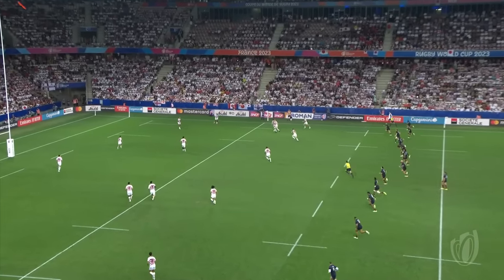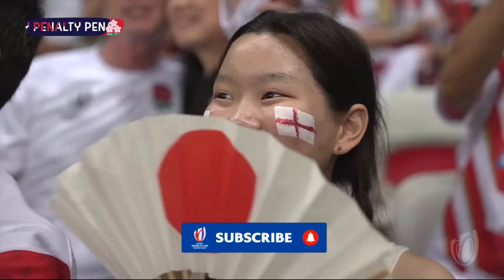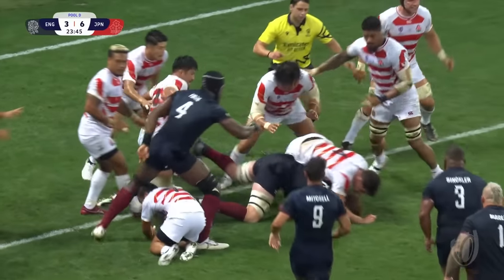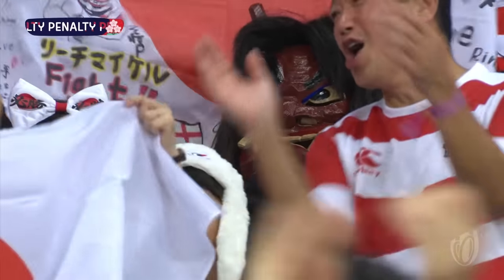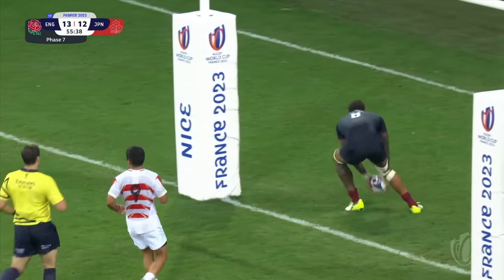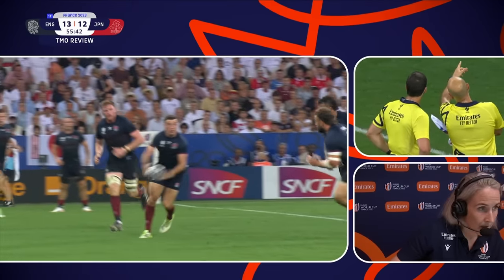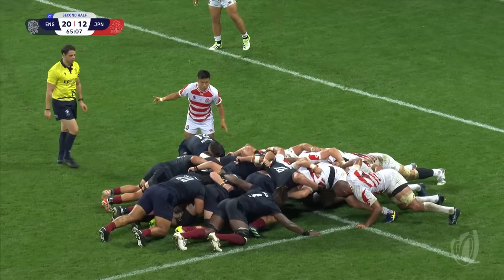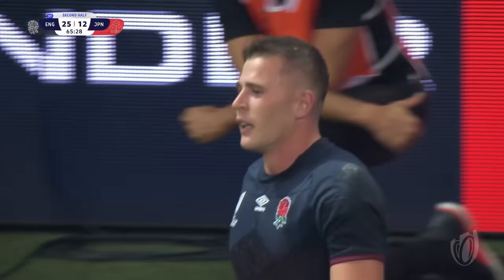England overcome spirited Japan | England v Japan | Rugby World Cup 2023 Highlights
England and Japan went head-to-head in Nice as both sides looked to remain top of Pool D at Rugby World Cup 2023 after opening weekend wins!

media @WorldRugby

00:00:00 - Match Start by England
00:00:09 - Penalty Goal by George Ford
00:00:16 - Penalty Goal by Rikiya Matsuda
00:00:24 - Penalty Goal by Rikiya Matsuda
00:00:35 - Try by Lewis Ludlam
00:00:54 - Penalty Goal by Rikiya Matsuda
00:01:02 - Penalty Goal by Rikiya Matsuda
00:01:10 - Try by Courtney Lawes
00:01:25 - TMO Invoked by Courtney Lawes
00:01:32 - TMO In Process by Courtney Lawes
00:01:46 - TMO Decision by Courtney Lawes
00:01:54 - Long Try by Freddie Steward
00:02:22 - Conversion by George Ford
00:02:31 - Try by Joe Marchant
00:02:48 - Match End by England